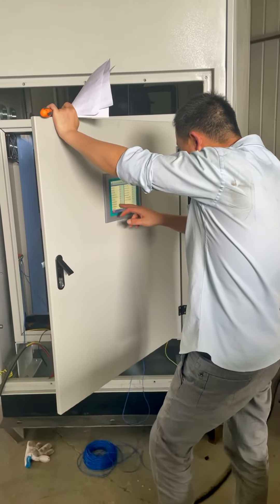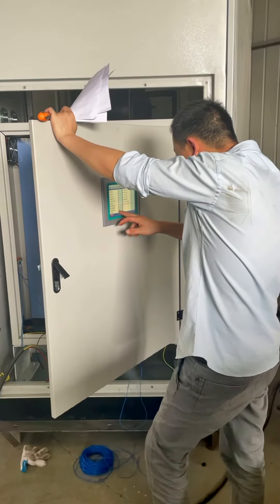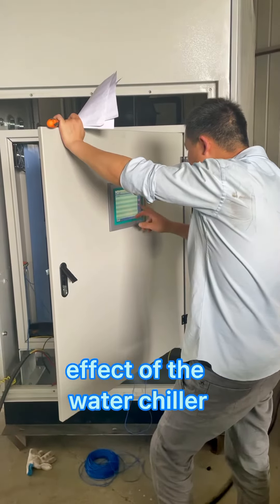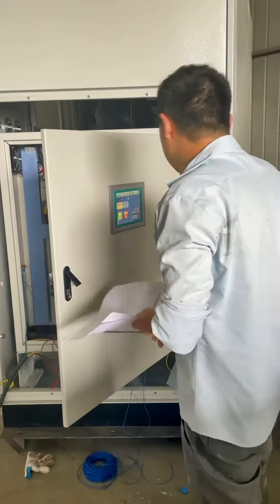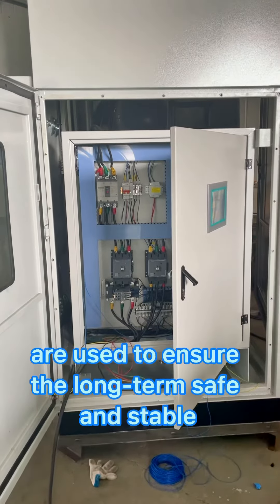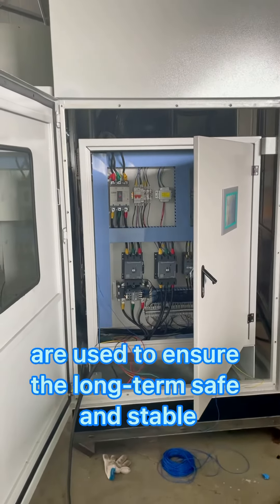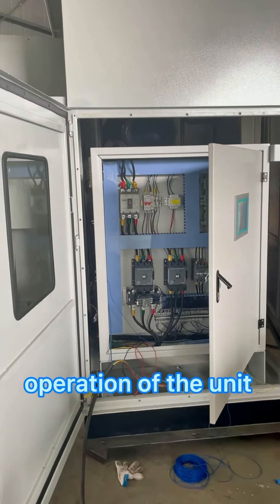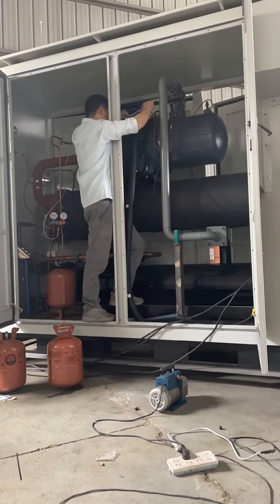Energy saving effect of water cooled chiller—Produced by RICOM Chiller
Today RICOM will show you the energy saving effect of water cooled chillers!

Keep away from the industrial water chiller failure, which can extend the service life of the industrial water chiller at the same time, continuously improve the operation safety and stability of the industrial water chiller.Usually, there will be signs before the industrial water chiller failure, which can timely determine whether the industrial water chiller has a failure, and make a treatment plan, so as to maintain the normal use of the equipment, and will not cause energy explosion due to the existence of the failure.

Control the operation power of industrial water chiller equipment. The energy consumption of equipment is directly related to the operating power of the equipment.If the running power of the equipment is high, and the industrial water chiller is not affected by any fault in the process of operation, then the industrial water chiller will not have any problems in the process of use.On the contrary, if the industrial water chiller fails in long-term operation, and the enterprise does not deal with it quickly in time, then the failure will inevitably threaten the normal use of the industrial water chiller.Even if the fault is relatively simple, it will also cause enterprises to consume higher costs to keep the industrial chiller running.

Inspect the industrial chiller regularly. In order to ensure the safe use of industrial chillers, after more than two years of operation, enterprises need to carry out regular fault detection for industrial chillers.The lower the probability of industrial chiller failure, the less energy consumed by enterprises to run industrial chiller, so as to achieve the purpose of low-cost operation of industrial chiller, which is conducive to the long-term use of industrial chiller.

RICOM Chiller have been in this line nearly 20 years.We have plenty application cases in various industry area.We welcome traders,wholesalers,distributor and end user.